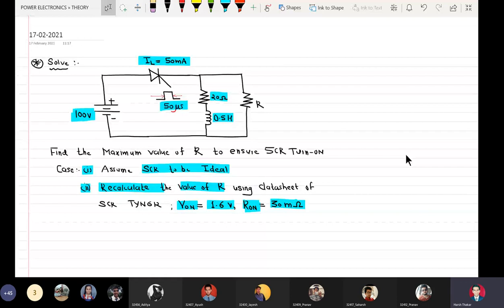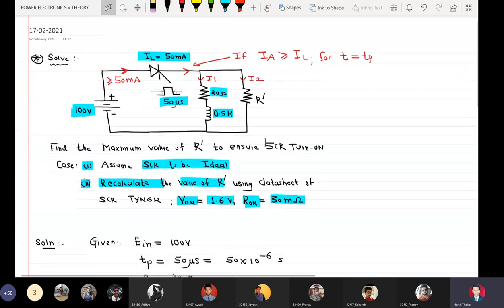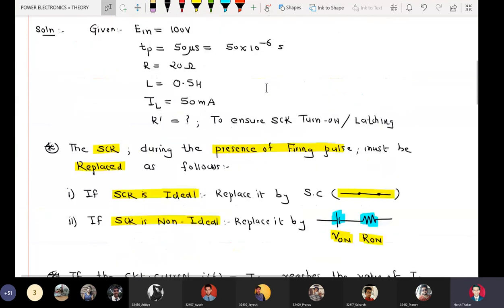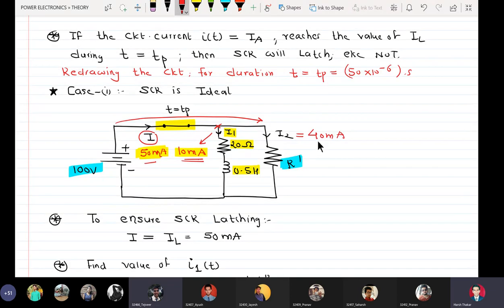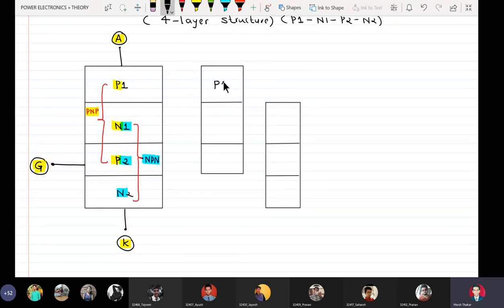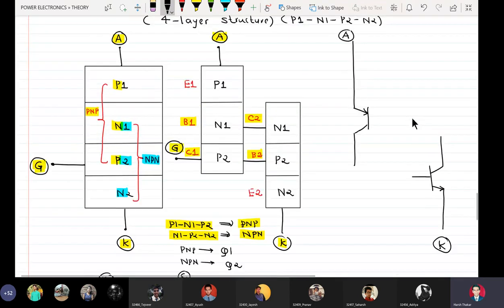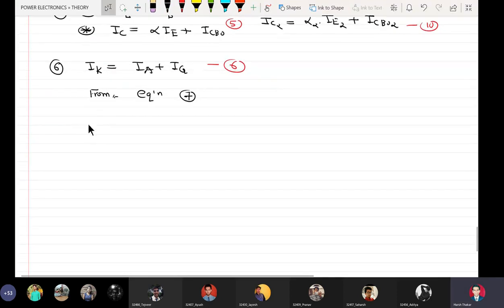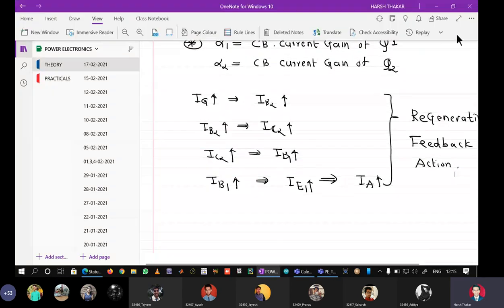PE - THEORY - 16 : 17-02-2021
This Video covers the following :

1) MUMERICALS on SCR latching
2) TWO - TRANSISTOR Analogy of an SCR